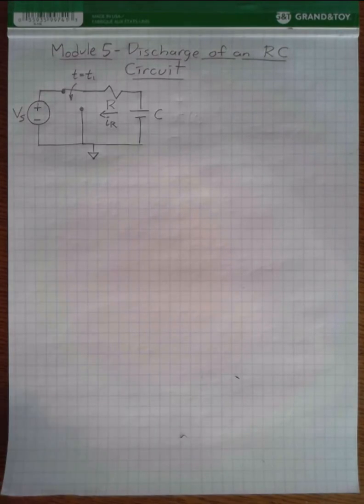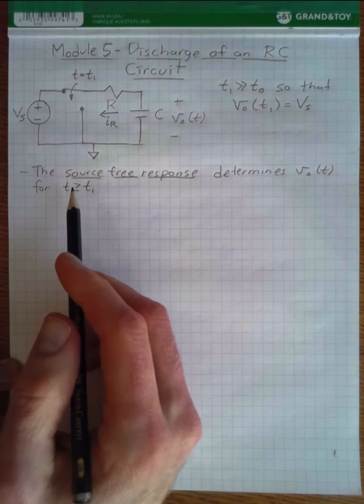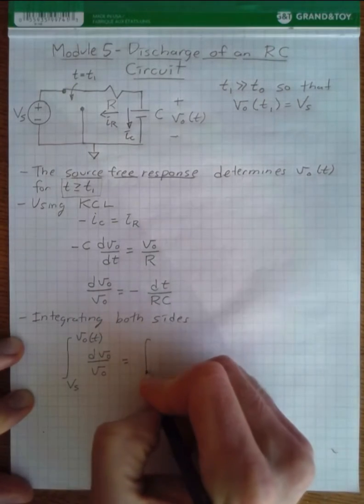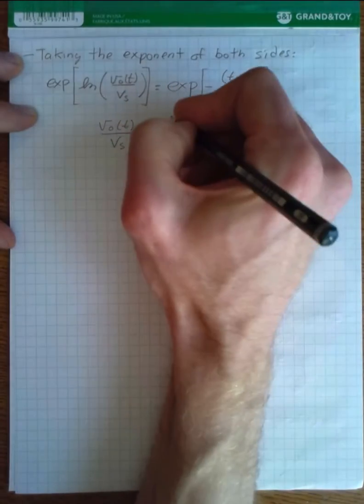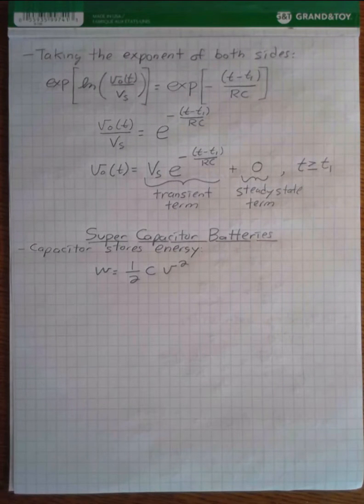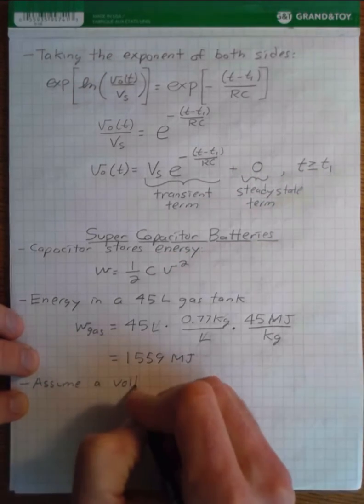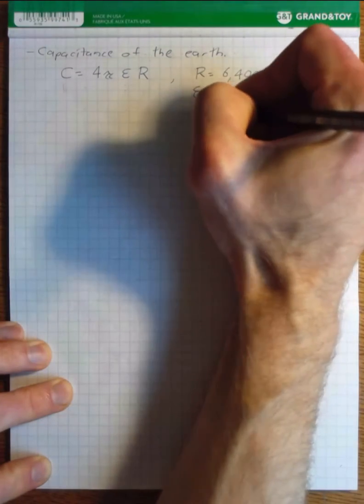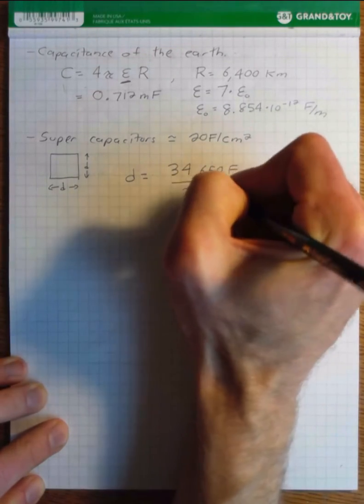Circuits II Module 5: RC Circuit Discharge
Analysis of the discharge (source free response) of an RC circuit.  Also a discussion on capacitor batteries.